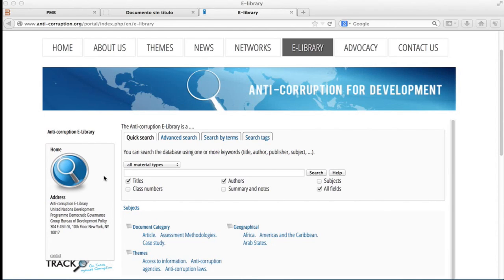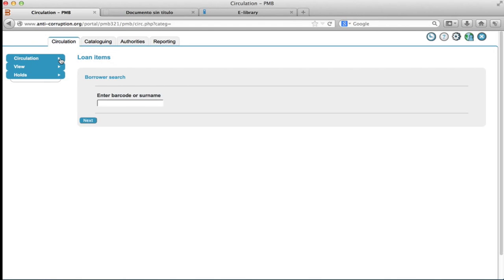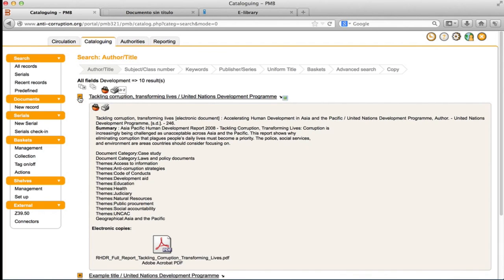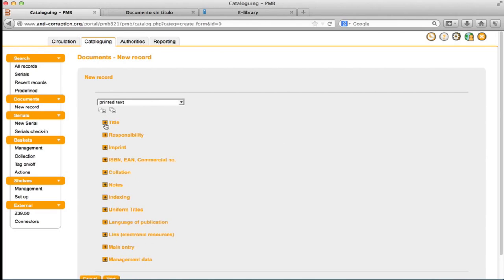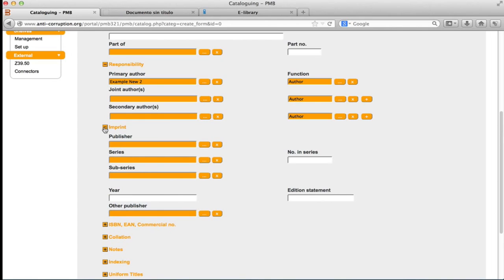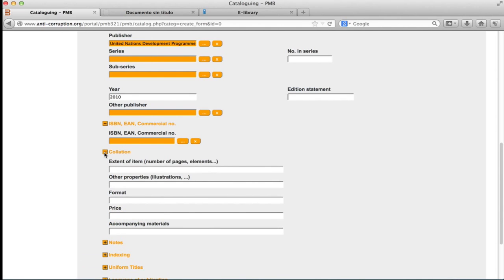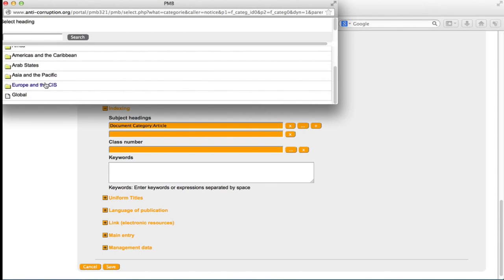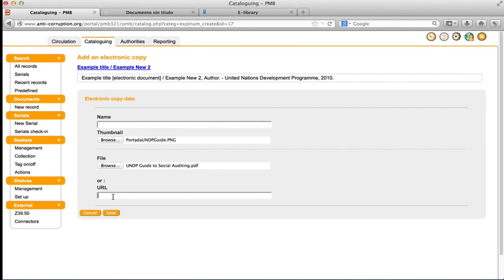First lesson: Cataloguing in PMB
premier leçon : catalogue dans PMB
Formation PMB
skype     :   monde.rfid